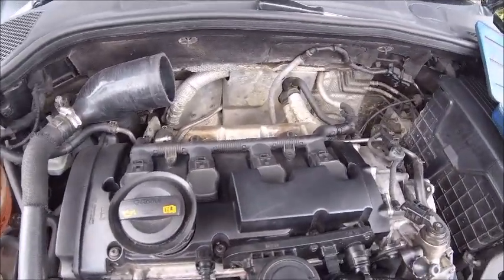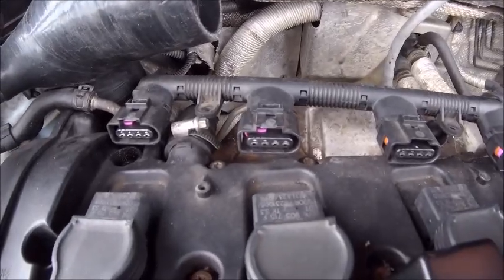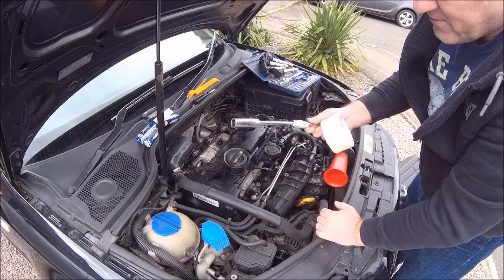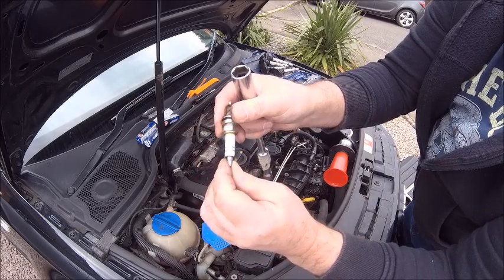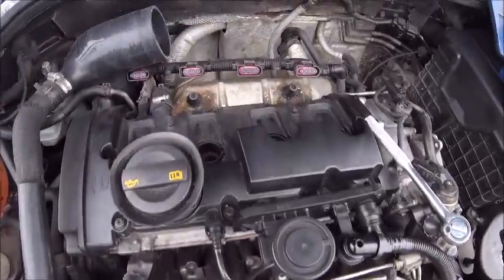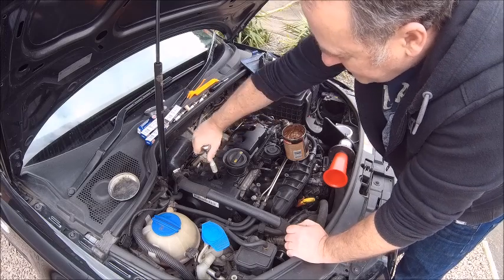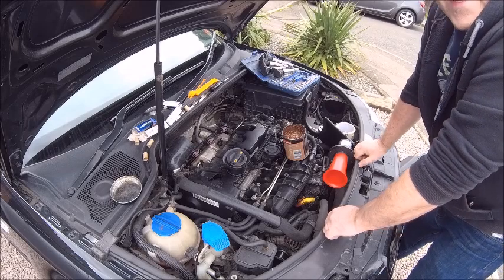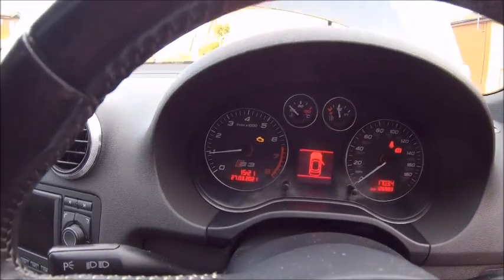Audi S3 2.0 TFSI Spark plugs replacement.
just a quick job today...changing the spark plugs in my Audi S3 8P